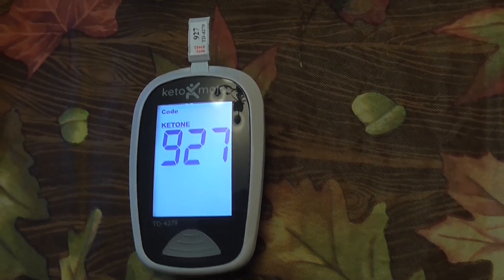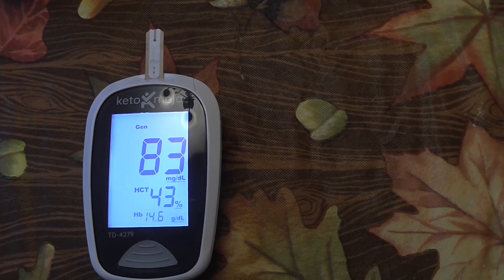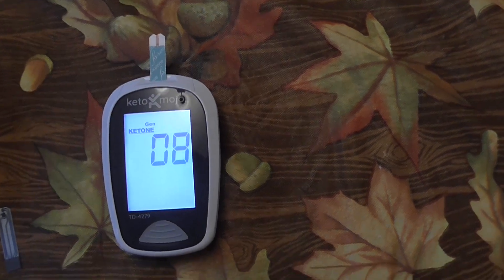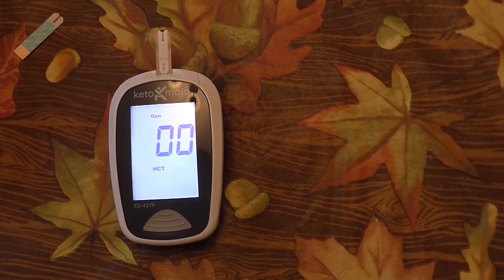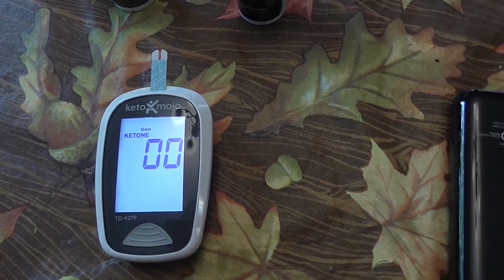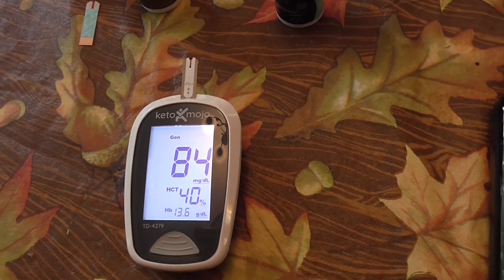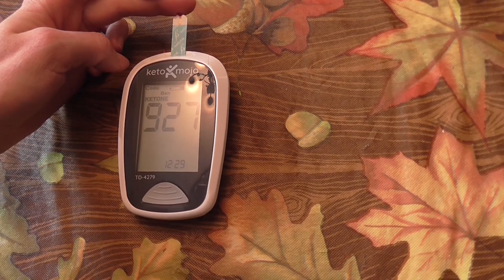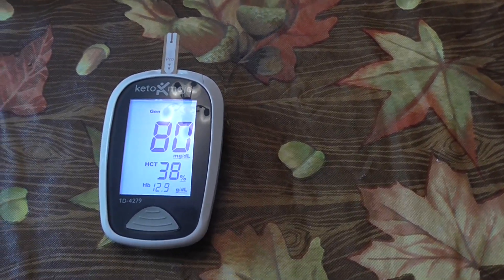Will Bang Energy Drink Kick You Out of Ketosis?!?!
In this video I test the bang energy drink with the KetoMojo for blood ketones and blood sugar. I drink bang from time to time and I felt it was lowering my ketones, so I had to test it for myself to find out!

Keto Mojo